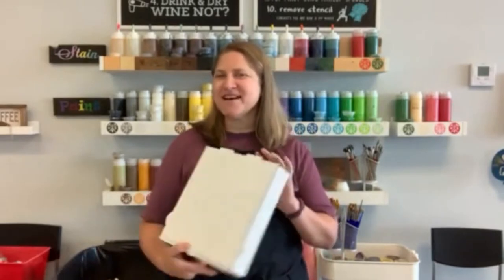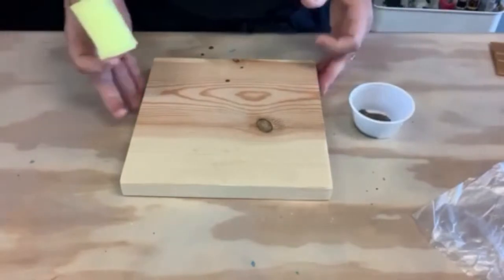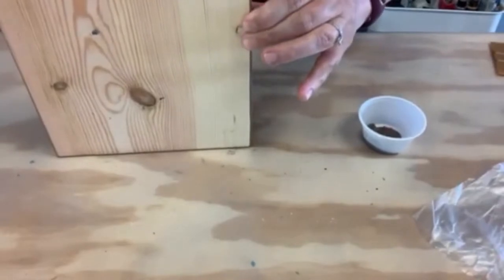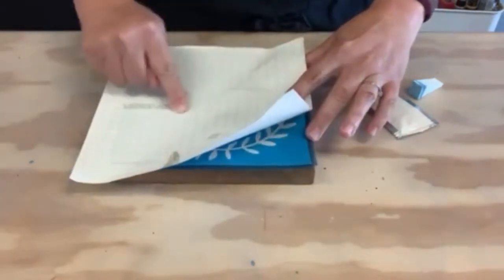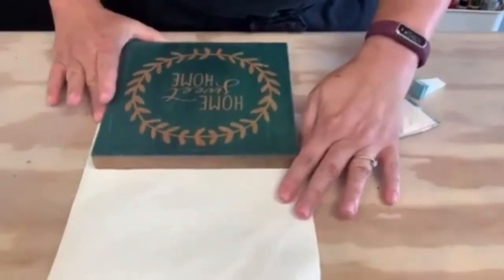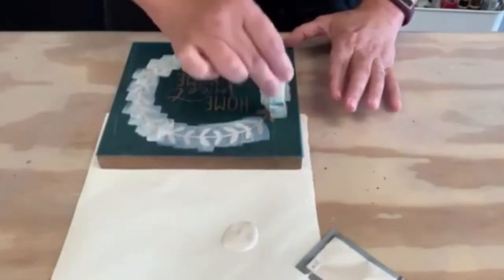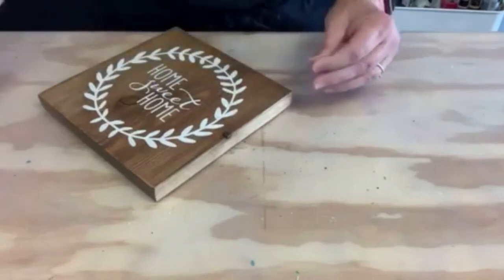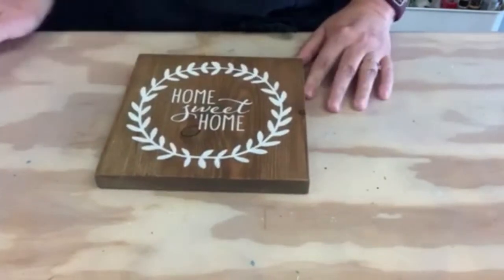DIY 8" Wood Square Sign Workshop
A how to workshop creating an 8" wood square using stain, stencil and paint.